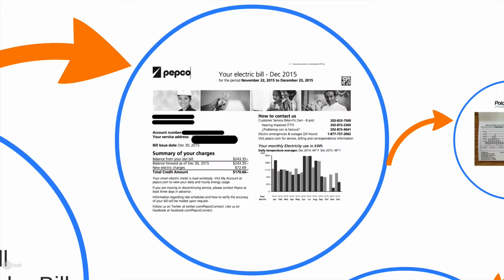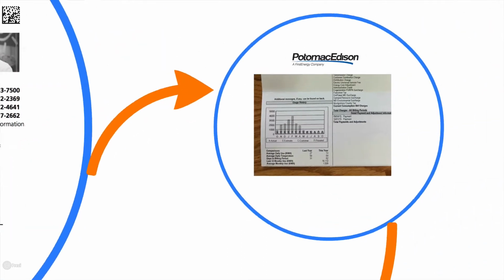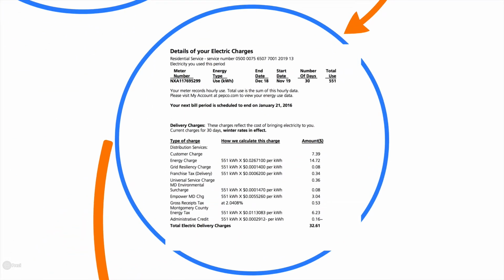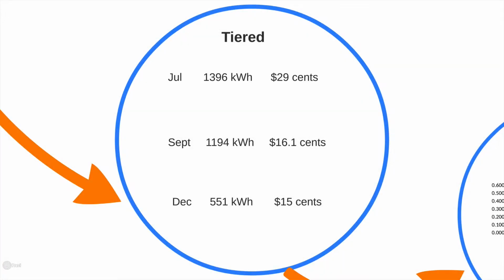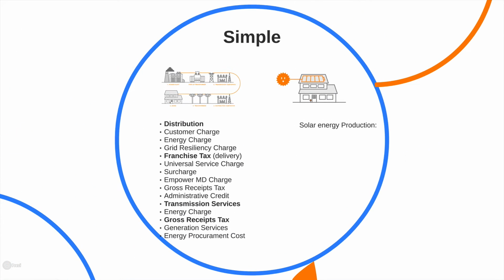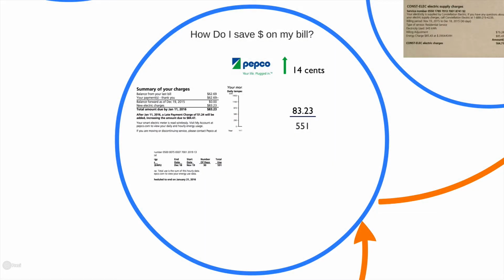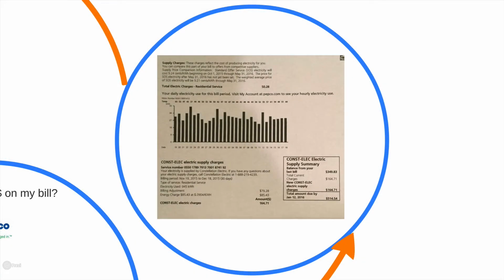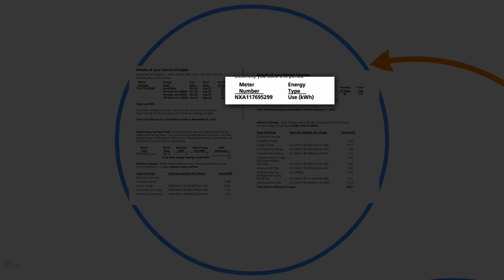Video#2 Your Electrical Bill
On this video I will show explain how your electrical bill works.
Also, I explain how solar makes a huge difference on your electrical bill.
Share some saving tips as well.